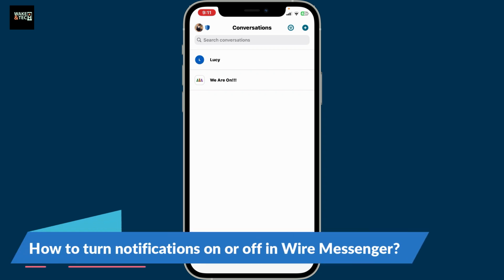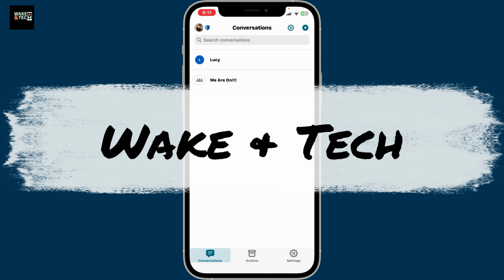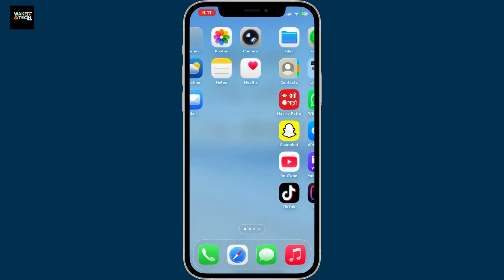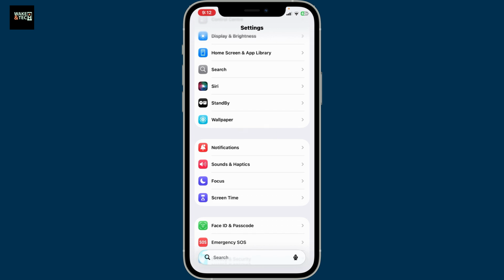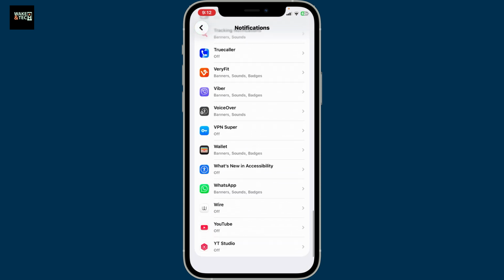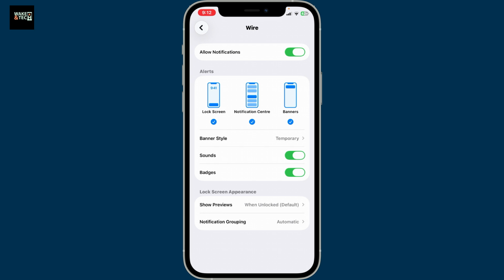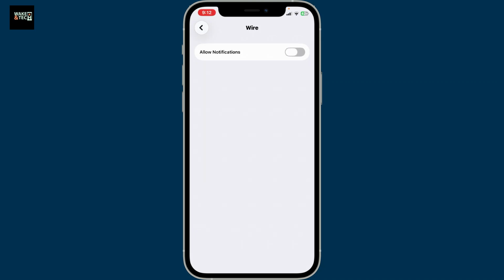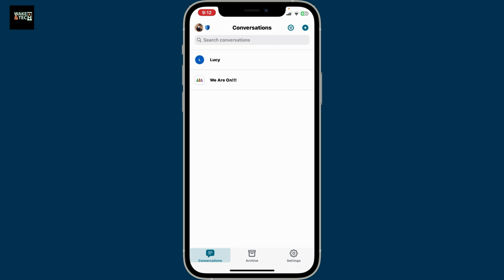How to Turn Notifications On or Off in Wire Messenger (2026)?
Want to control when Wire Messenger sends you alerts? In this 2026 tutorial, I'll show you how to turn notifications on or off in Wire Messenger so you can customize how and when you receive message alerts.

Whether you want to enable notifications to stay updated or disable them for fewer interruptions, this step-by-step guide will help you find the right settings.